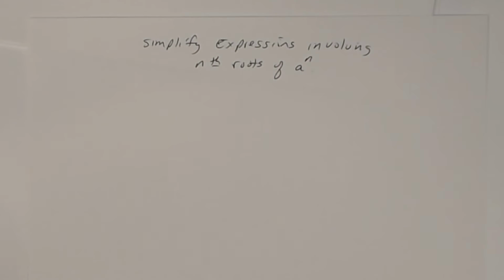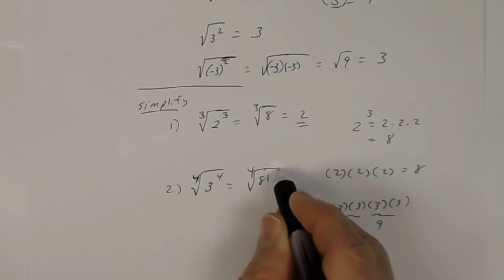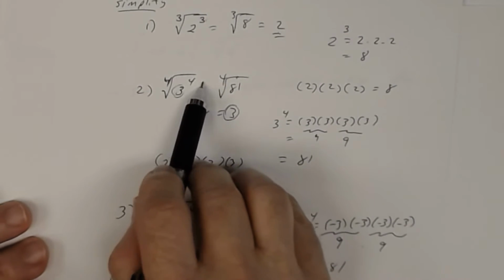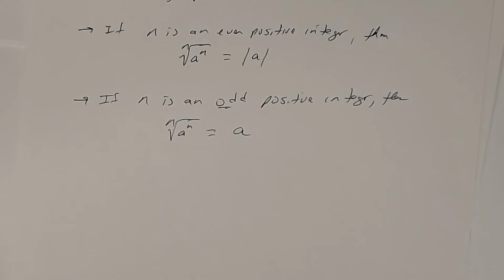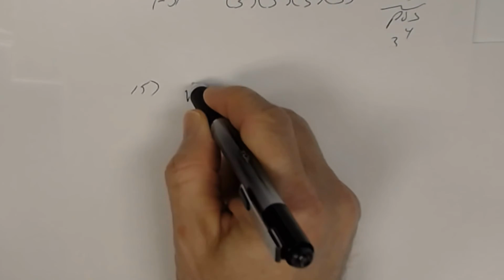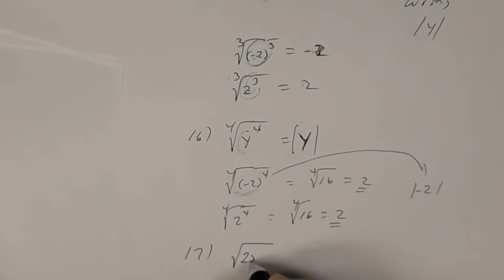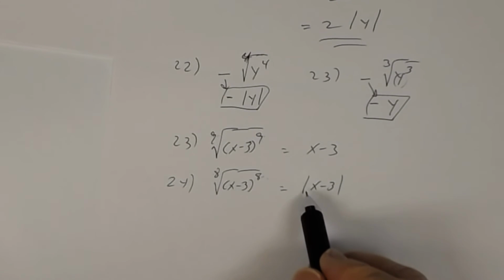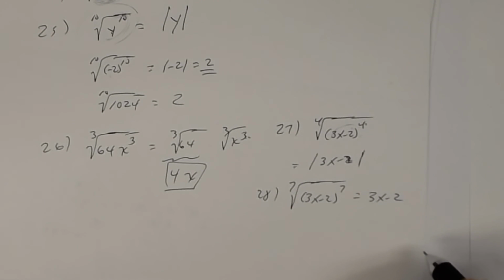Simplify nth root of a^n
This lesson focuses on simplifying the nth root of a^n.  This lesson goes with Topic 20.